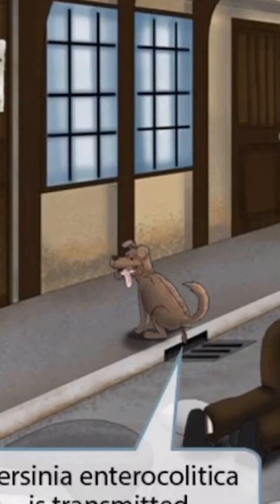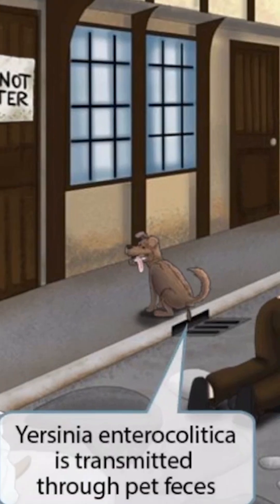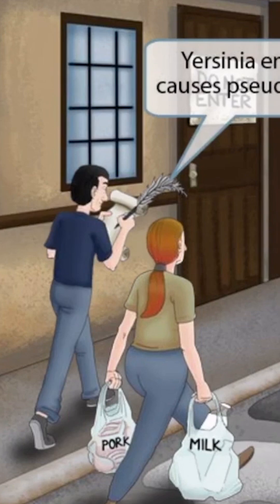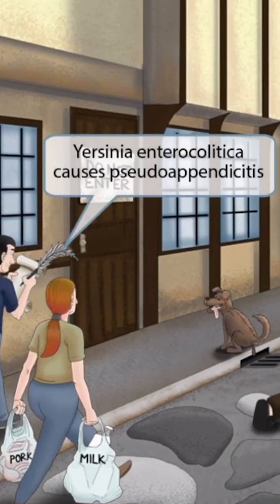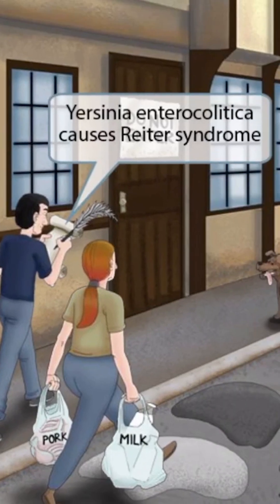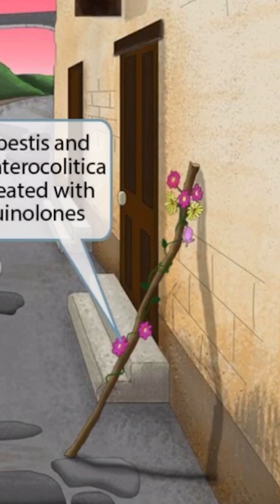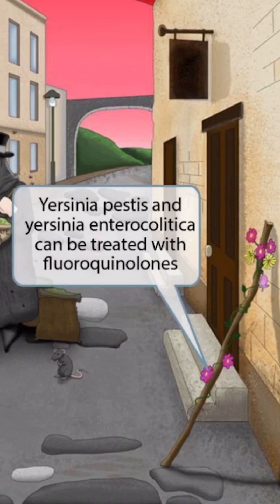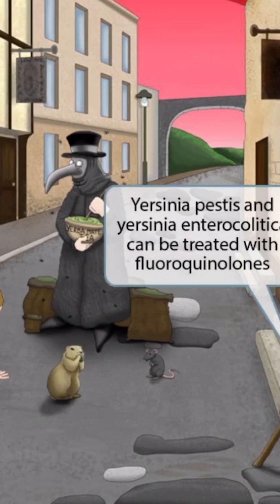Yersinia pestis & enterocolitica offer lessons in zoonotic exposure, flea vectors, and cold growth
If you’re deciding USMLE where to start with infectious diseases, Yersinia pestis & enterocolitica offer lessons in zoonotic exposure, flea vectors, and cold growth. These traits make them easy to recall when you’re tackling tricky Step 1 questions. 🧬 USMLE Where to Start?